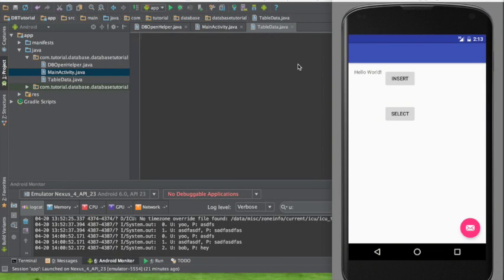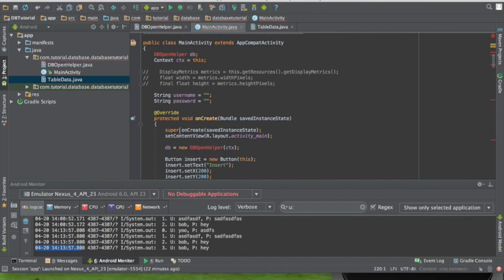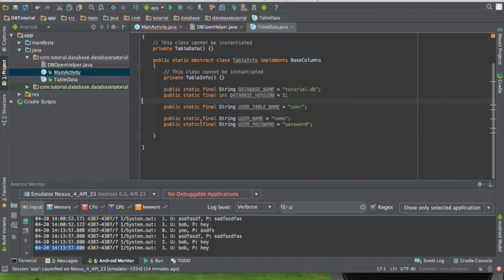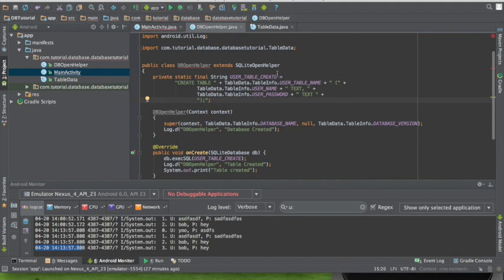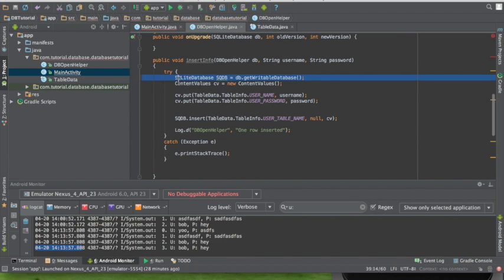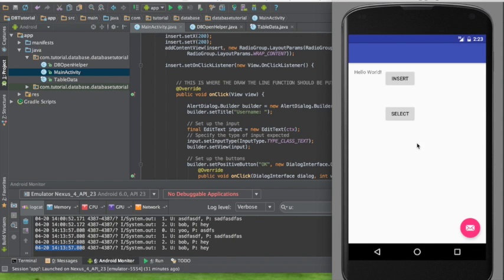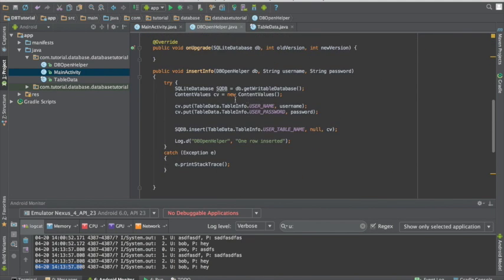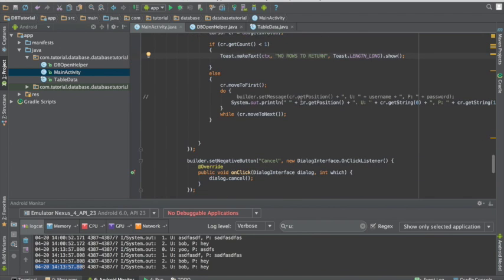Android Studio Sqlite Database Tutorial in less than 10 Minutes